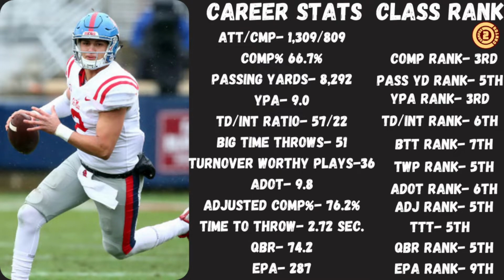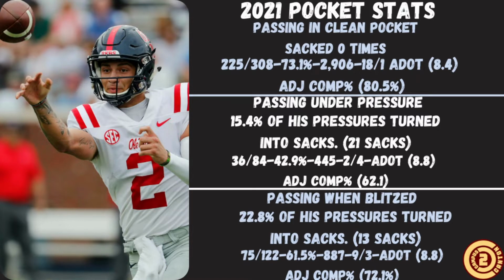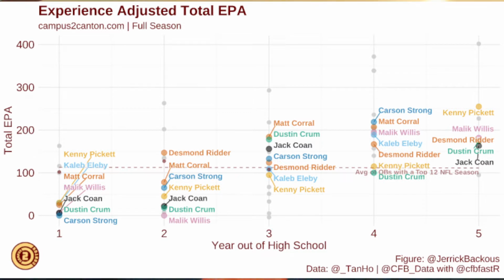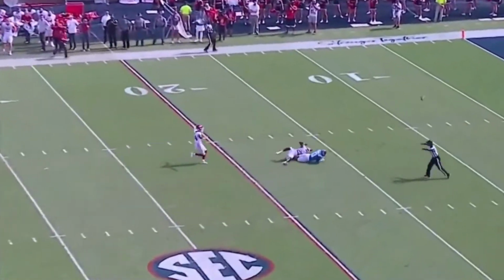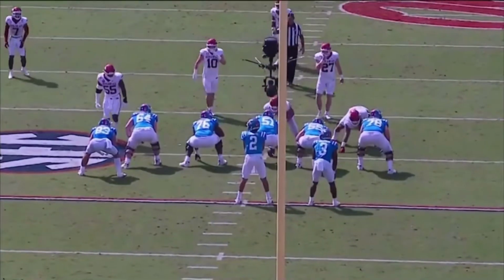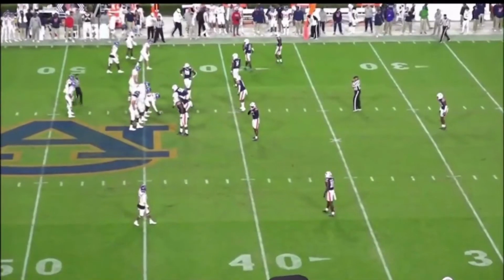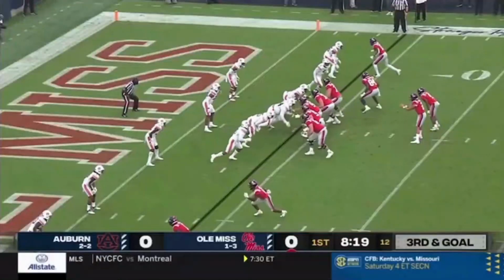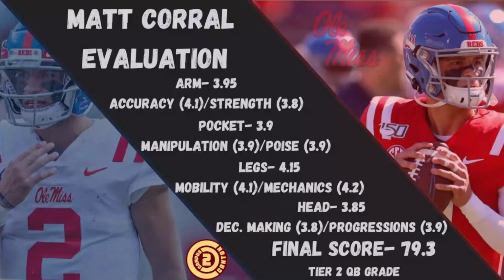2022 Rookie Profile: QB, Matt Corral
Campus2Canton brings you the rookie profile for Ole Miss QB, Matt Corral

Matt Corral jumped on the scene as a sophomore and continued to produce for two more years. While his play was up and down, in his final season he put together a good year with a limited amount of turnovers. Many have Corral as the top QB in the 22 class. With a safe floor and a high ceiling, where will Corral go in the draft? What are the pros and cons of his game? How does he stack up with the rest of his class, and the previous two QB classes?